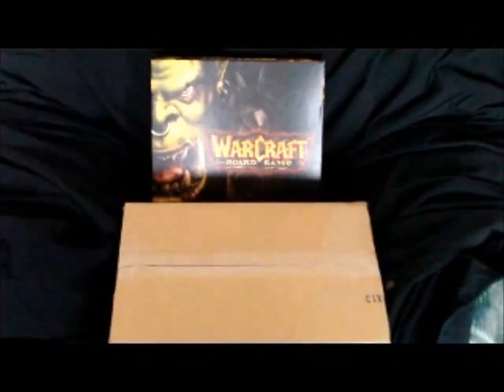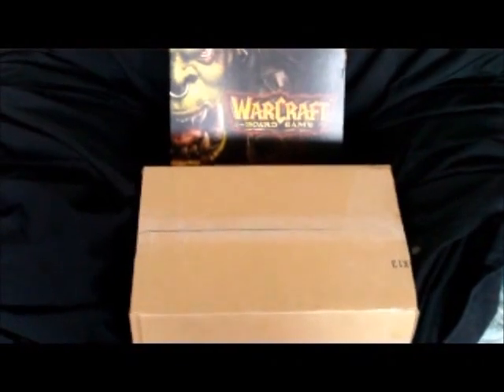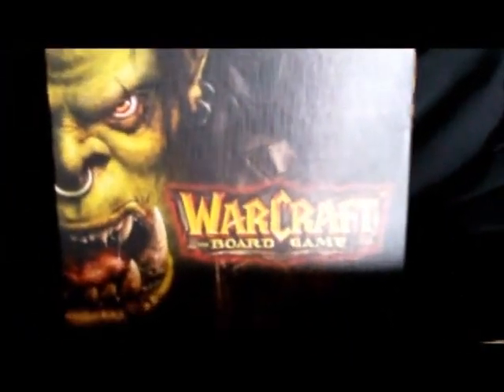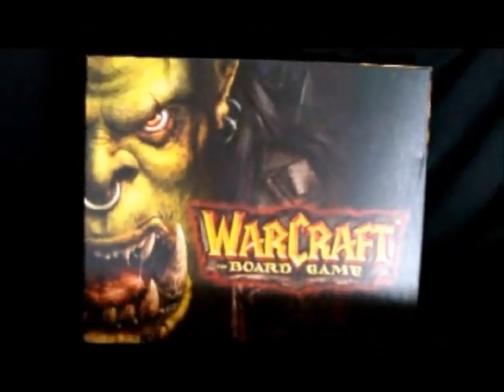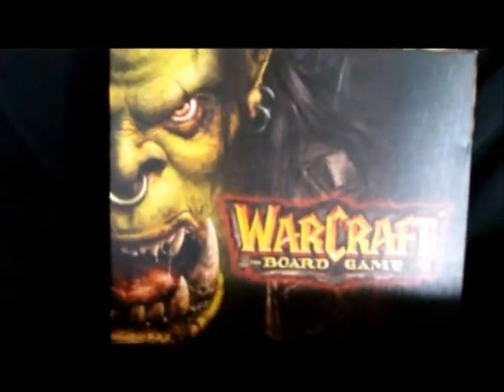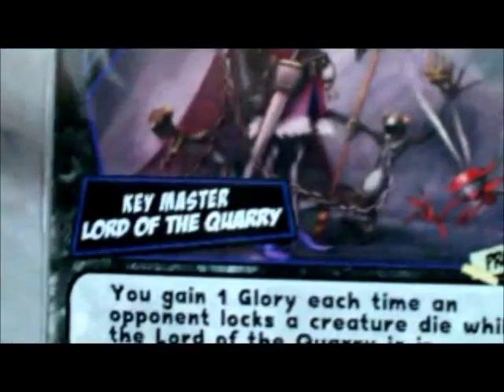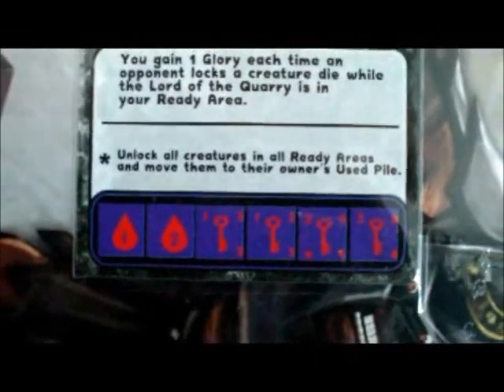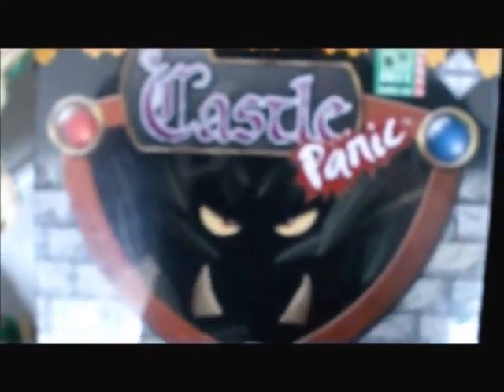Dice Tower Secret Santa 2012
Oh goody! Santa had his postal worker elves drop by and leave me with presents. Let's share together what I got.